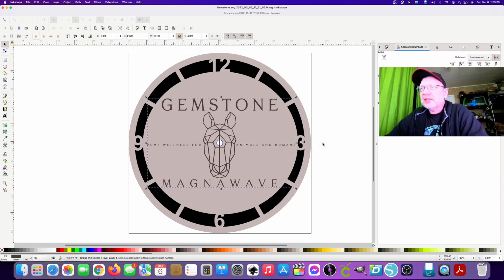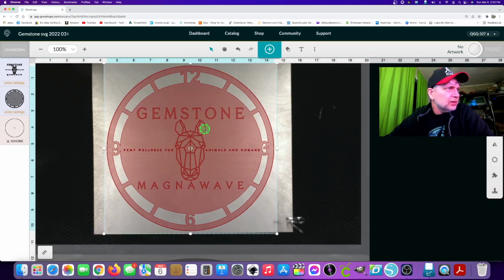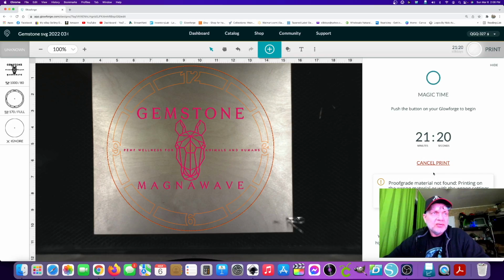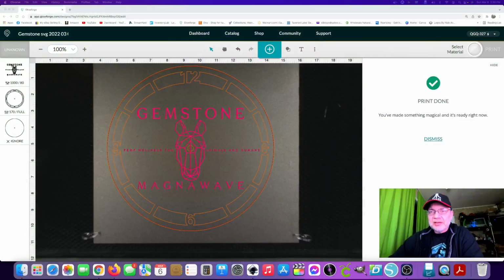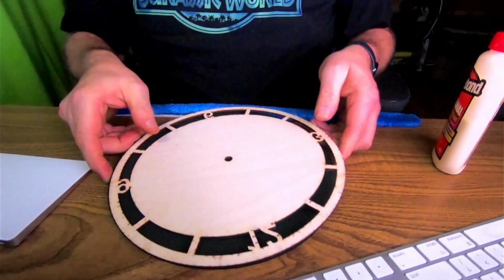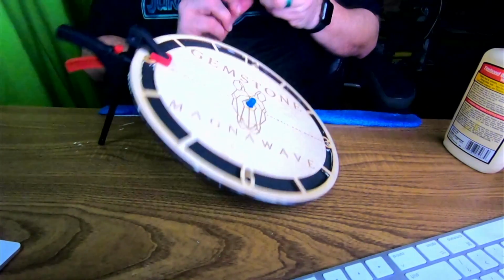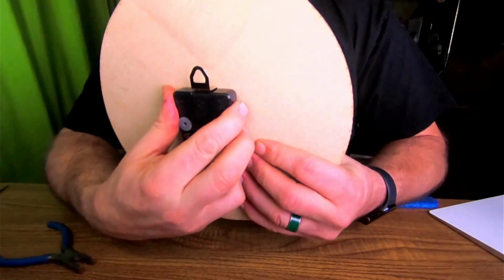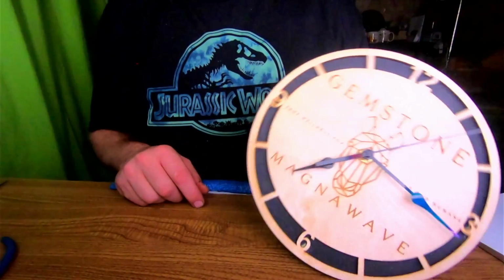Making A 2 Layer Engraved Clock with the Glowforge